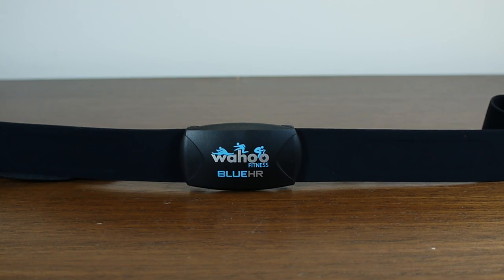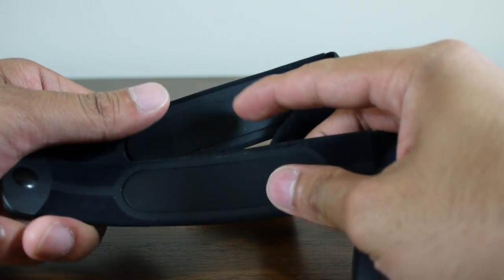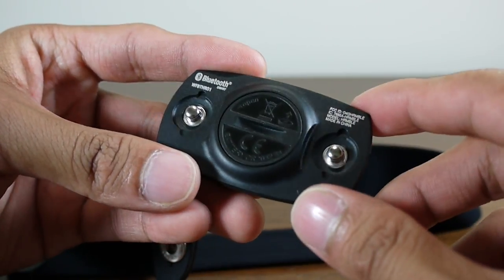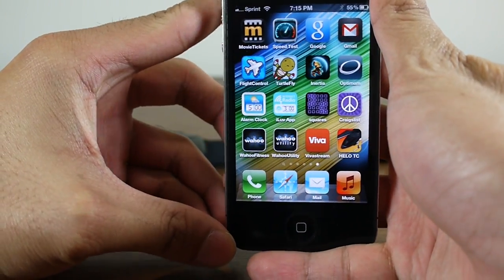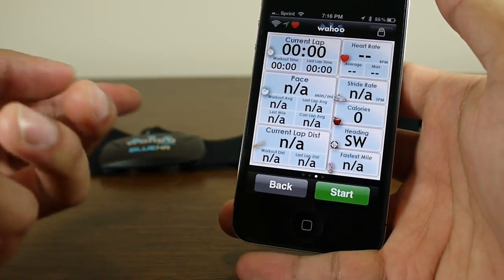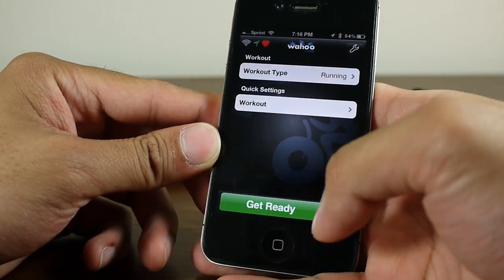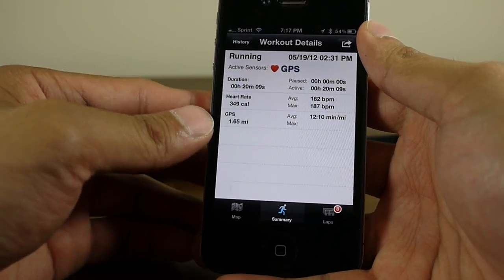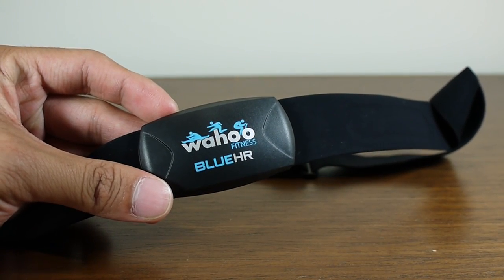Wahoo Fitness Blue HR hands-on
PhoneArena presents a hands-on video of the Wahoo Fitness Blue HR.